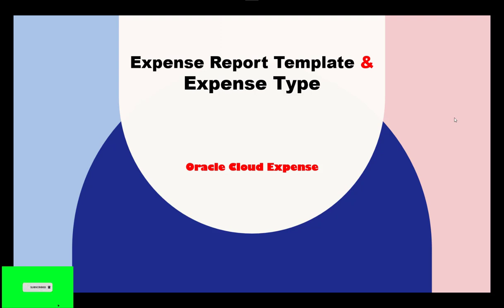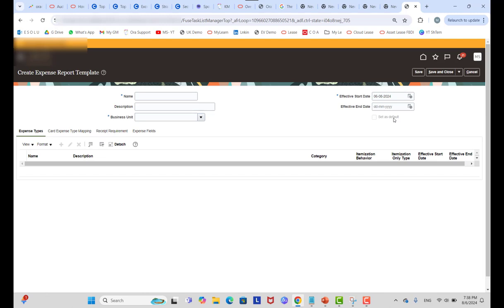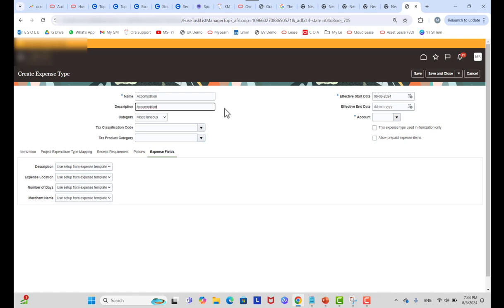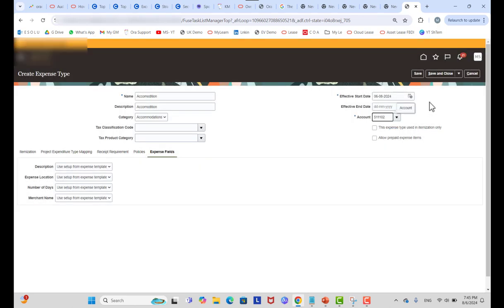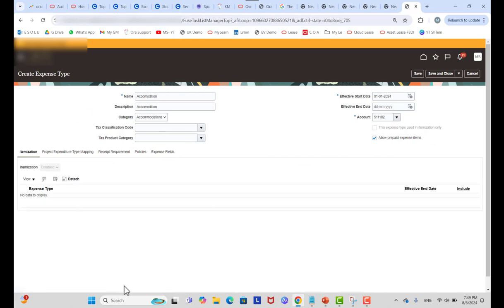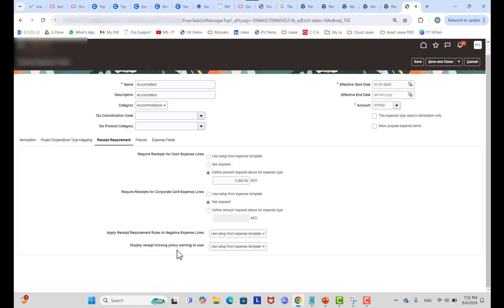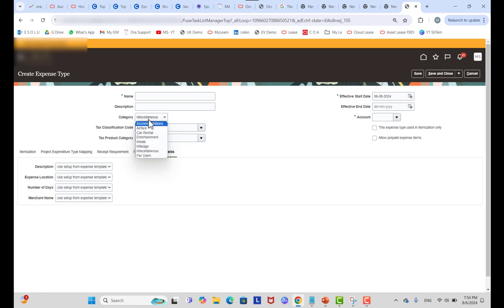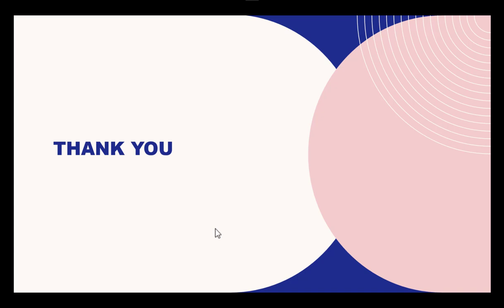Oracle Cloud Expense Report Template & Expense Type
Creating Expense Templates
An expense template is a grouping of related expense types that are defined for a specific business unit. Examples of groupings of related expense types include expense templates for travel, education, and relocation.

Expense templates enable companies to control the expense types visible to each business unit. Additionally, if your company processes card transactions and you want expense types automatically assigned during card transaction processing, you must set a default template.

The following rules apply to expense templates:
Each business unit can have multiple expense templates associated with it.
Expense templates can't be shared across business units.

Note: If your company operates in multiple countries, you must create one expense template per business unit. If your users use multiple languages within a business unit, then you must implement expense templates in each of those languages.

Defining Default Expense Templates
A default expense template is the first expense template that you create on the Create Expense Template page with corporate card expense type mapping.

The purpose of a default expense template is to automatically populate expense types to credit card transactions. Thus, when employees or contingent workers create expense reports, they can see the expense types assigned to the corporate card transactions.

The following rules apply to default expense templates:
Each business unit can have only one default expense template.
For any business unit, you can have a default expense template with additional expense templates.

Note: If neither a default expense template nor an expense template is associated with a business unit, you can't implement Expenses.

Inactivating Expense Templates
To inactivate an expense template, enter a date in the Effective End Date field on the Create Expense Template page. You can also inactivate individual expense types in the same way on the Create or Edit Expense Type page.

Expense Types
An expense type is a potential expense that employees or contingent workers can incur. Expense types are granular expenses. For example, if Accommodations is an expense category, then possible expense types are Hotel, Motel, and Bed and Breakfast.

Creating Expense Types
When you create an expense type on the Create Expense Type page, you assign an account to the expense type. This enables the application to allocate expenses to a specific account. Additionally, you can specify whether receipts are required when users submit expense reports for approval. You can also require submission of a receipt over a specified amount. Receipt submission requirements can be set up for cash expenses, corporate card expenses, or both.

Itemizing Expense Types
Itemization is the breaking down of charges in a granular fashion so they can be applied to specific accounts. Itemization applies to both corporate card expense types and cash.

You set up itemization on the Itemization tab of the Create or Edit Expense Type page according to your company's requirements.

Whether expense types you define are eligible during expense entry for itemization only.

Note: When itemization is set up as Required or Enabled, include at least one expense type on the Itemization tab of the Create Expense Type page.
Prepaid Expenses

Prepaid expenses are travel or business expenses that a company directly pays to the vendors or merchants before or after an employee enters them in an expense report.
How to Enable Prepaid Expenses

Note: You can’t enable prepaid expenses for itemization only expense types.

When the Process Expense Reimbursements process runs, prepaid expenses aren’t passed to Payables and the employees don't receive reimbursement for the prepaid expenses. The accounting distributions for the prepaid expenses aren’t passed to Payables because the expenses were prepaid. The companies are expected to have captured the accounting distributions in the original payments made to the merchants.

Enabling Project-Enabled Expense Types

Project-enabled expense types are associated with a project expenditure type in Oracle Fusion Project Costing if the user is allowed to enter project information.
To set up project-enabled expense types on the Project Expenditure Type Mapping tab of the Create Expense Type page, select the Enable projects check box.

Note: Before you can project-enable expense types, you must perform the following prerequisite setup in Oracle Fusion Project Foundation:

Enabling Automatic Population of the Tax Classification Code

When you create an expense type on the Create Expense Type page, you can specify the tax classification code that applies to the expense type. The tax classification code specified during the setup of an expense type is automatically populated onto the Create Expense Item page during expense entry.